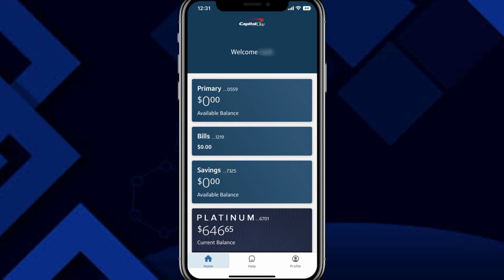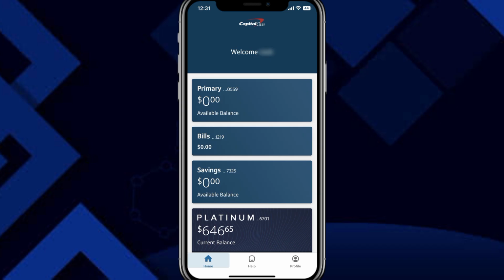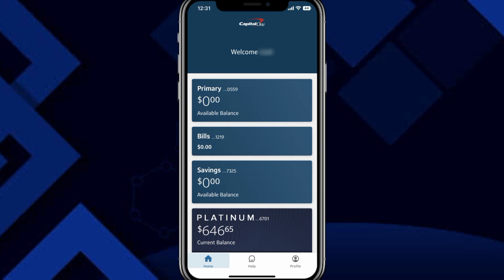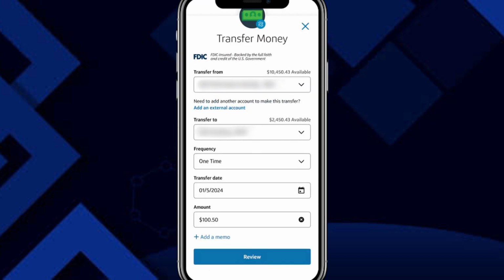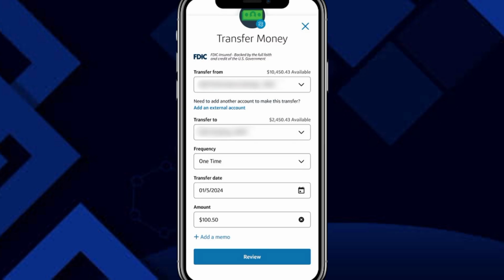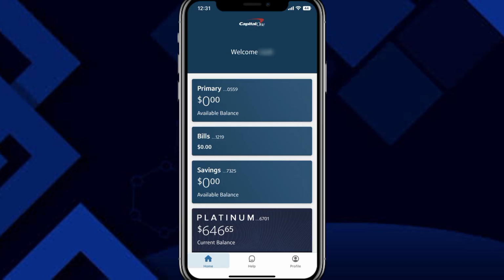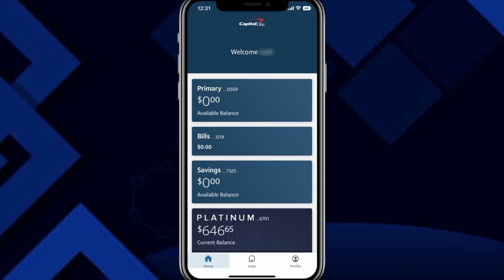HOW TO ADD MONEY TO CAPITAL ONE 360 (FULL GUIDE)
In this video, we dive deep into how to add money to Capital One 360, ensuring that your banking transactions are both seamless and efficient. Whether you’re a new user or just looking for a refresher, this tutorial covers all the necessary steps to enhance your bank balance with ease.

By the end of this video, you'll be equipped with a clear understanding of the methods available to add funds to your Capital One 360 account. Don’t forget to watch till the end for useful insights that will elevate your banking experience!